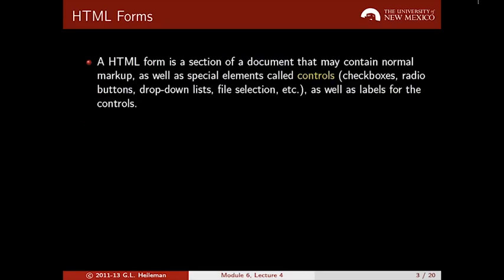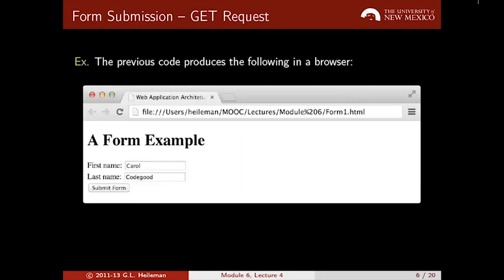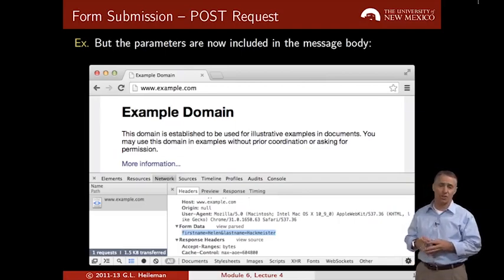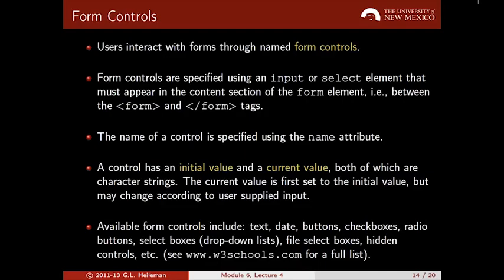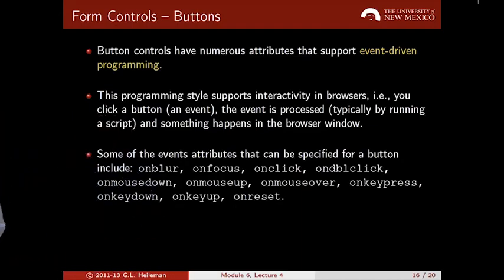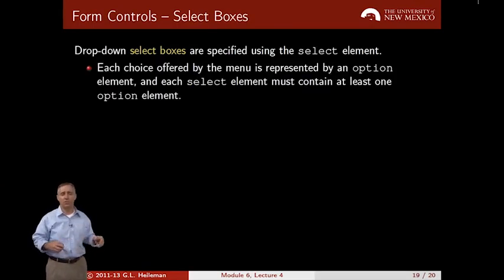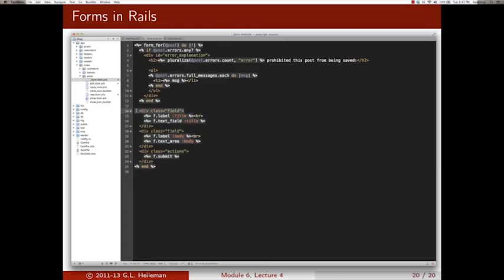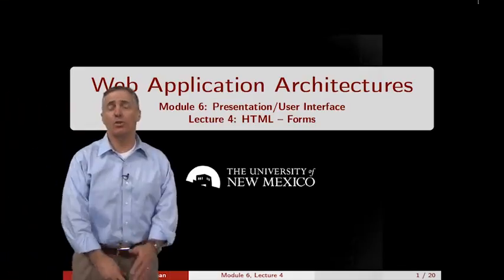6 5 Module 6 Lecture 4 HTML Forms 22 23